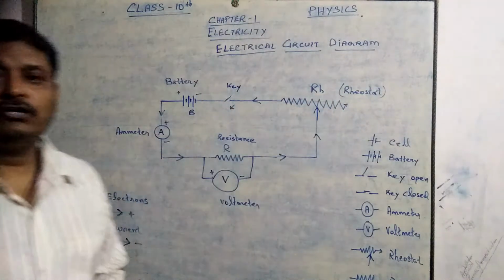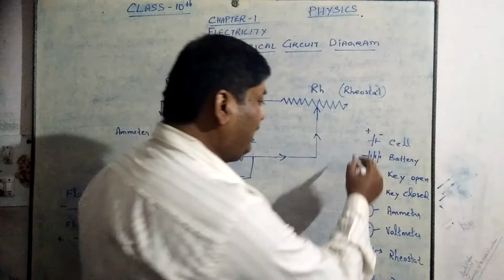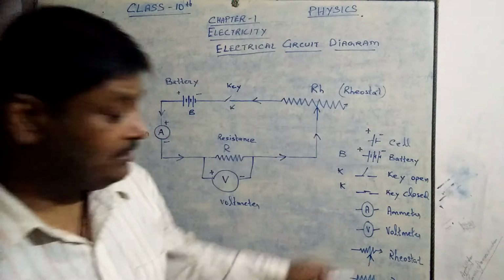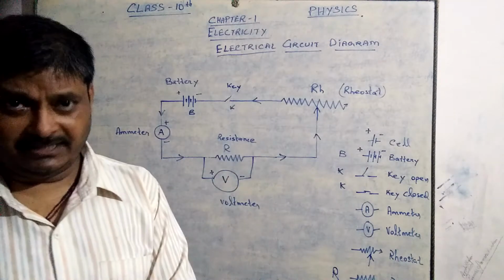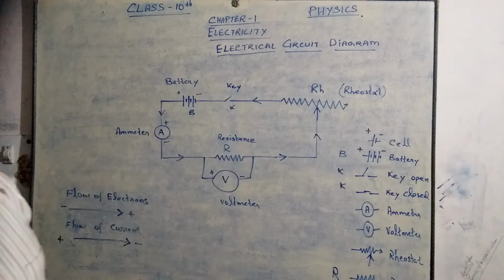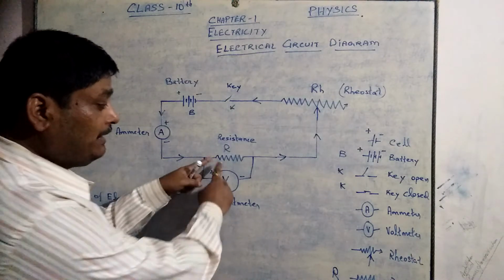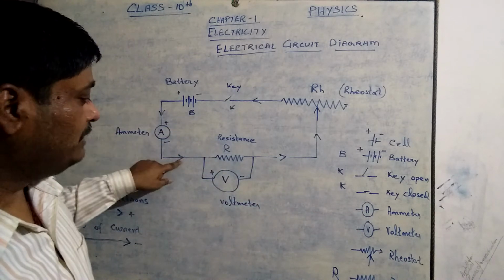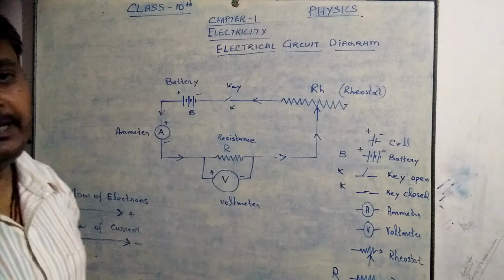PHYSICS CLASS 10th. Chapter 1st ELECTRICITY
SANJEEV CLASSES
address :- 3rd Lane,  Dwarikapuram Colony
near Nagar Palika Office
Tundla,  Distt.  Ferozabad,  UP
PIN 283204
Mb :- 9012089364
Description :-CLASS 10th  SCIENCE
ELECTRICAL CIRCUIT DIAGRAM